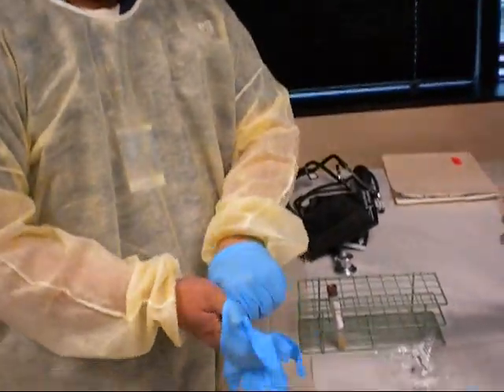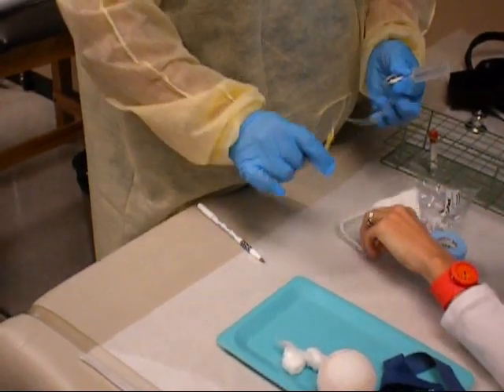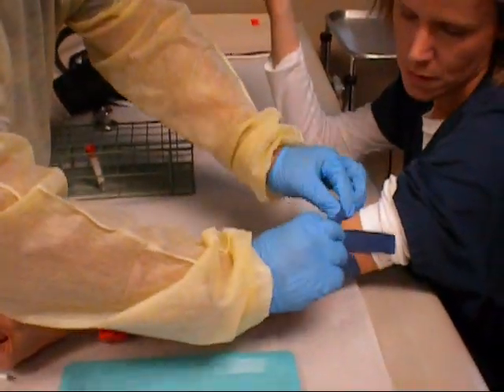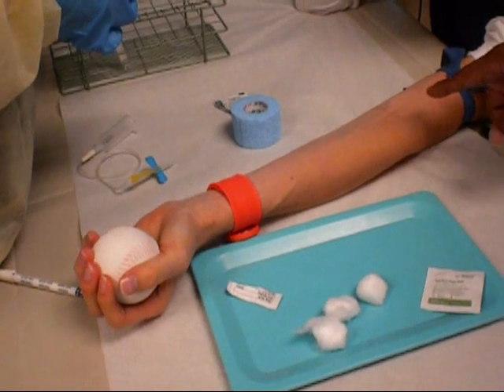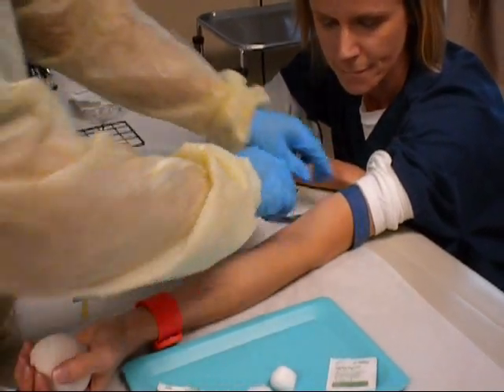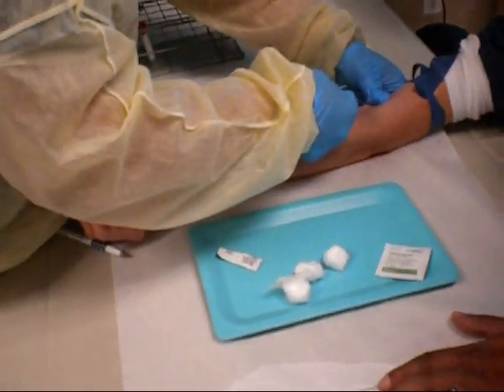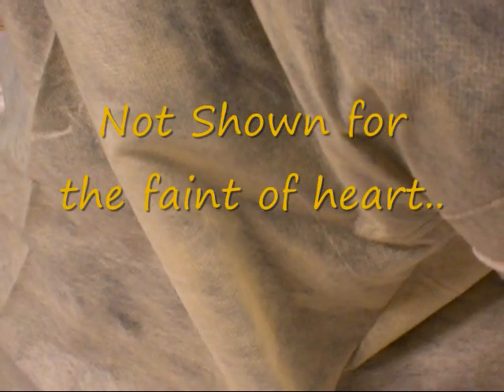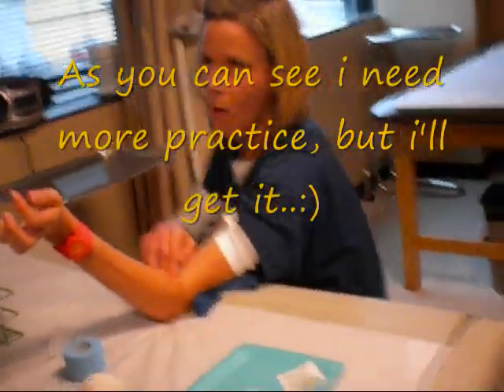My first blood draw.wmv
After only 3 days of  being in school here at Everest College my Instructor asked me to administer my first blood draw. Through his guidance, along with my wonderful classmates that kept reminding me to believe in myself. My first blood draw was a successful one.